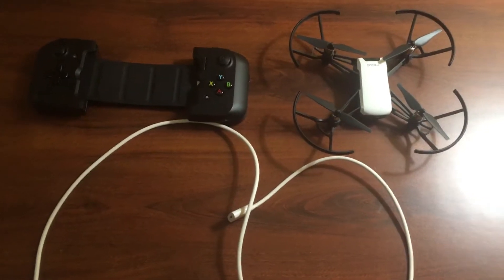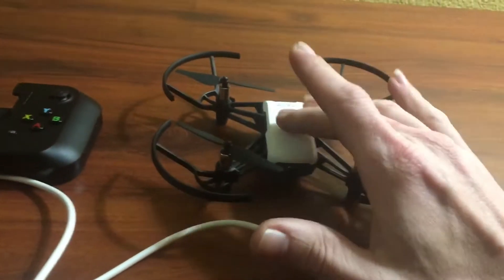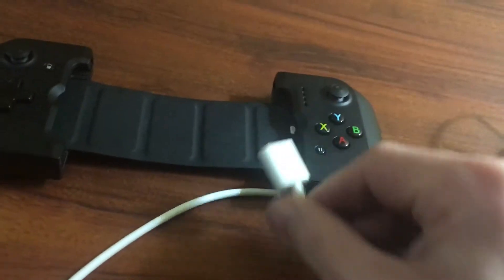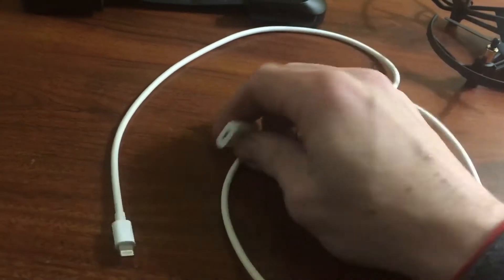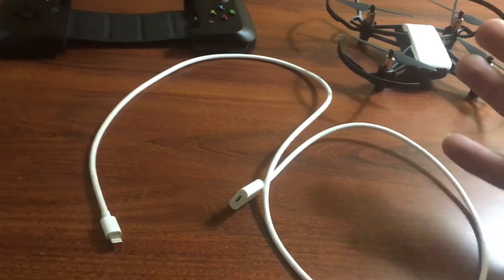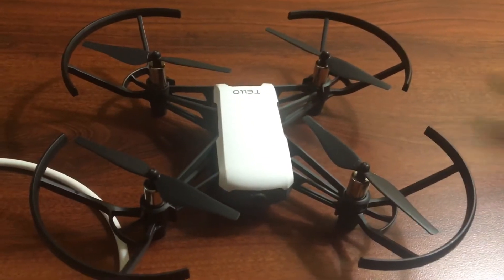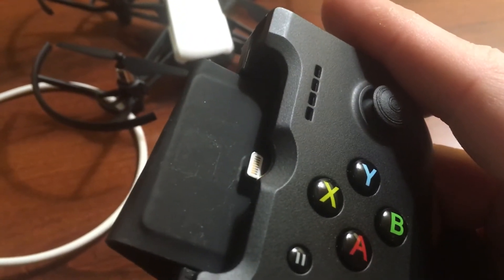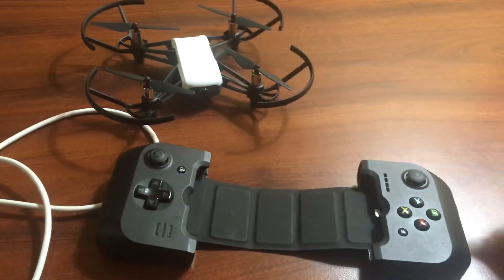FPV Tello DJI Ryze DIY Drone Review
Simple MOD easy to do the cable